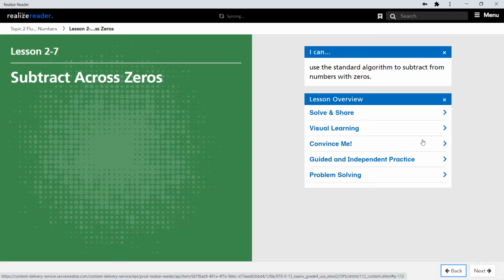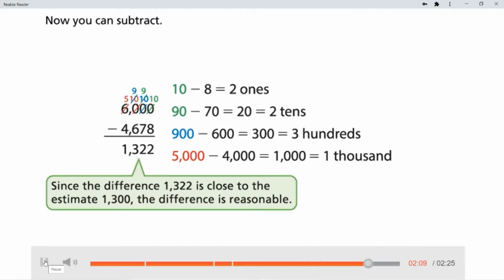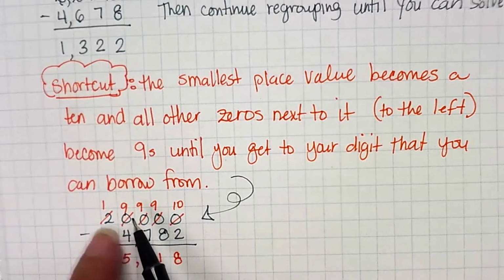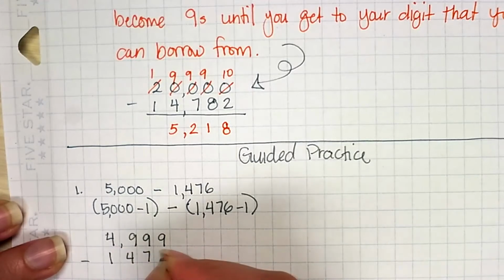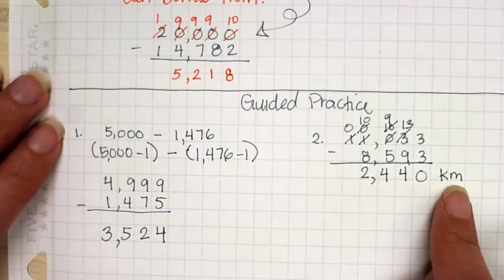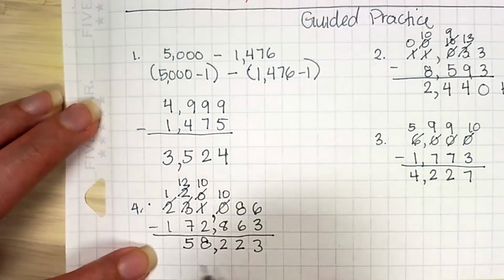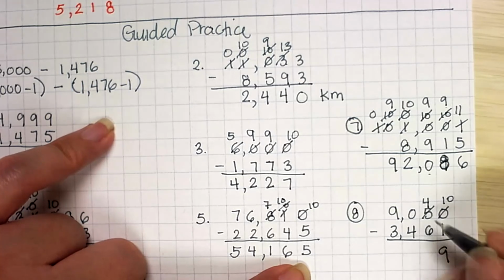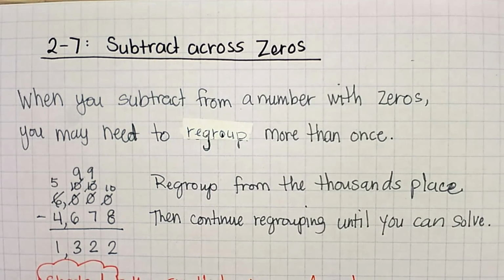4th Math 2-7